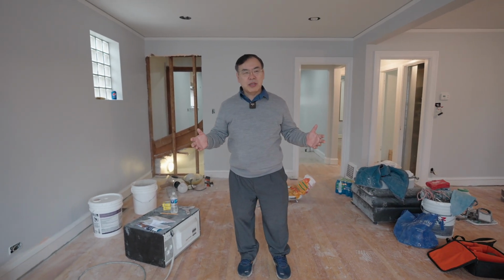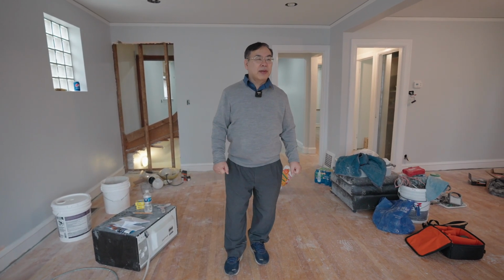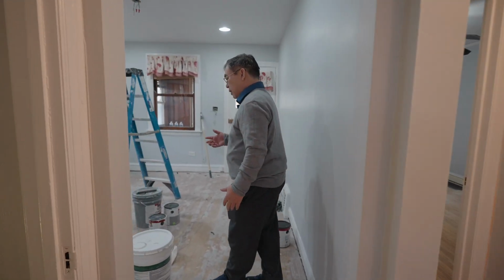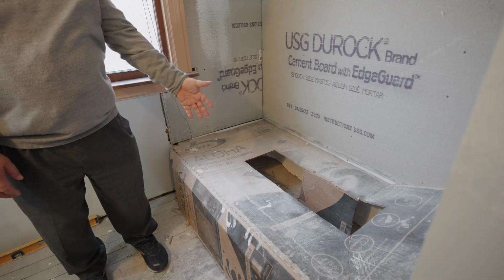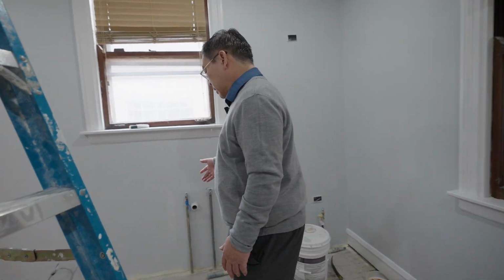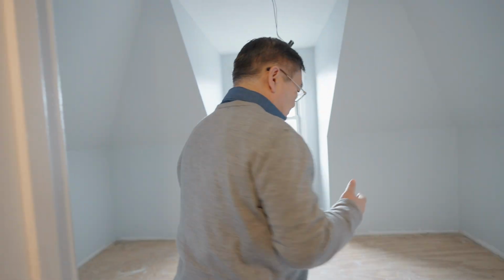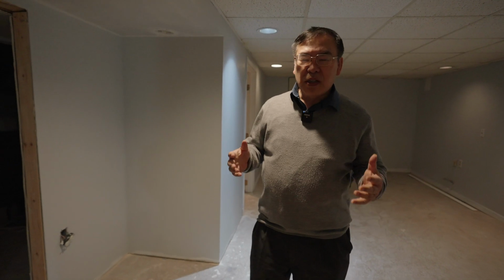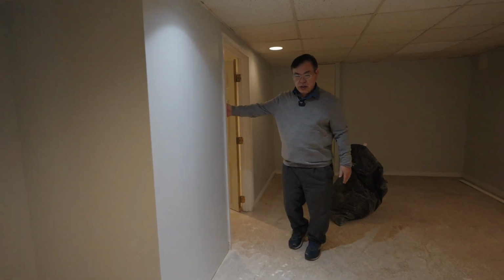Light rehabbing - No big changes but it will look new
We would like to invite you to our next meeting!

include your name and phone number with your comments, questions, concerns, etc